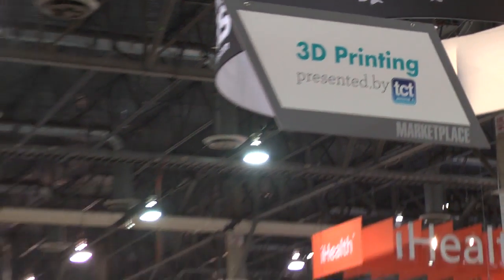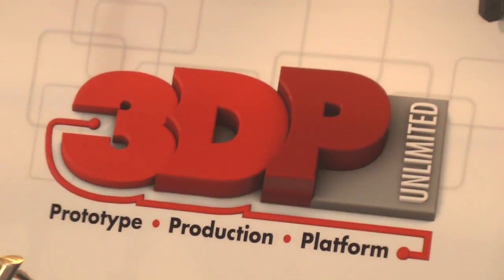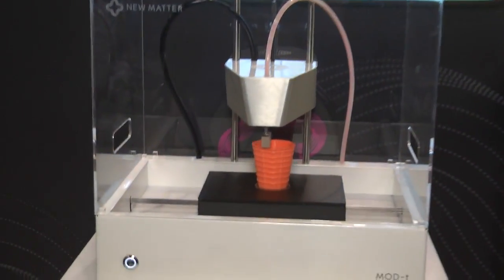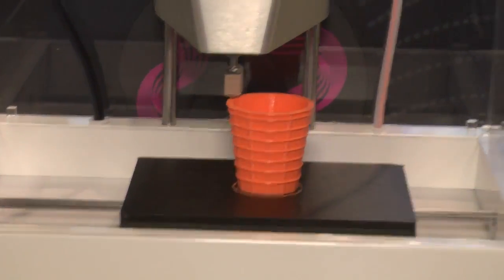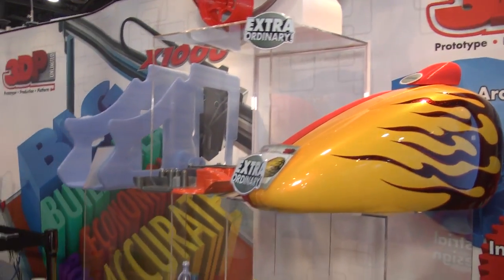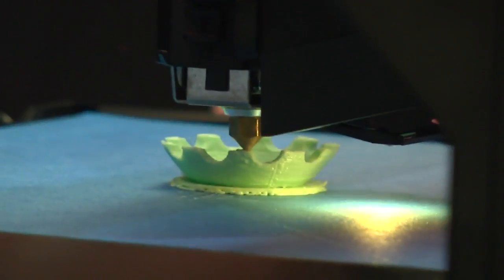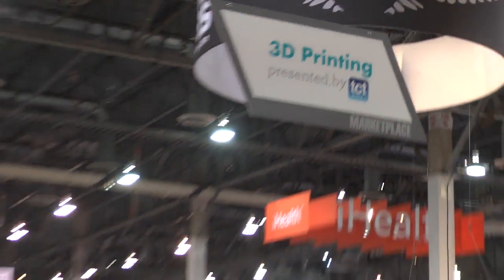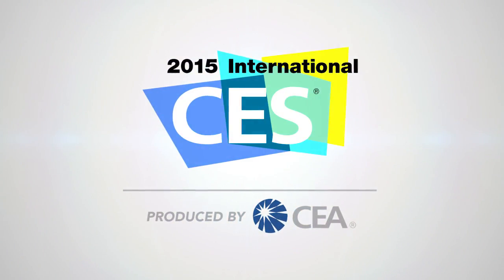3D Printing Highlights at CES 2015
Check out some of the newest innovations in 3D Printing from the show floor of the 2015 International CES! Products featured by Autodesk, New Matter, Scanify, 3DP and MakerBot Industries.